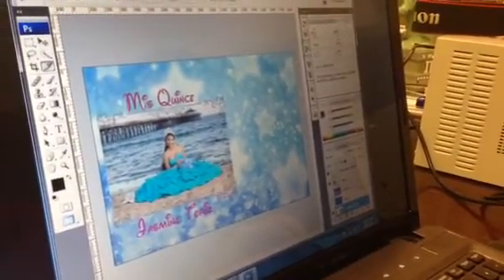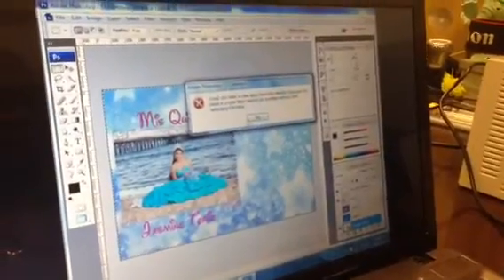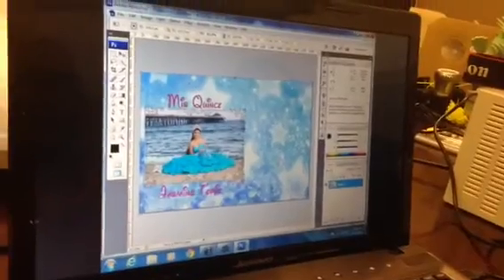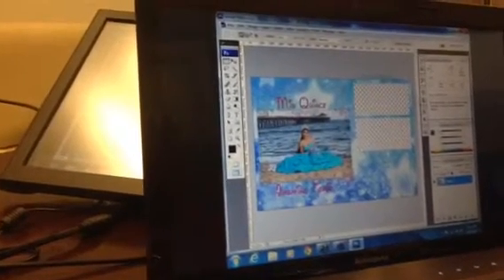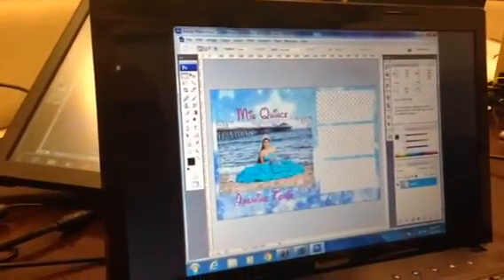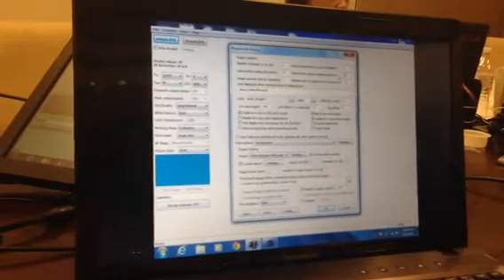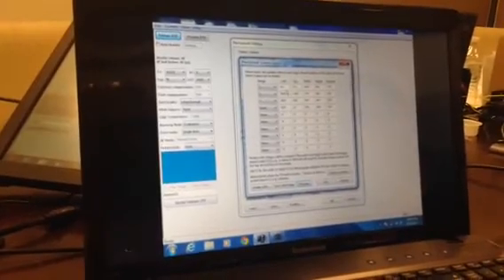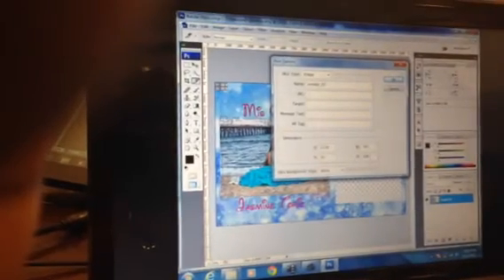How to create a custom template for breeze software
This is a tutorial for a new customer that we have on how to create a custom template.